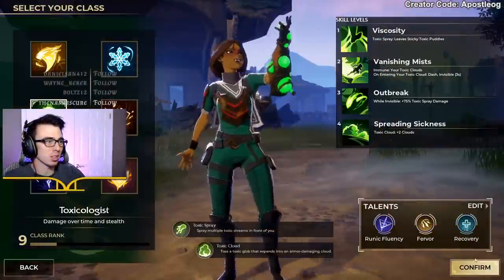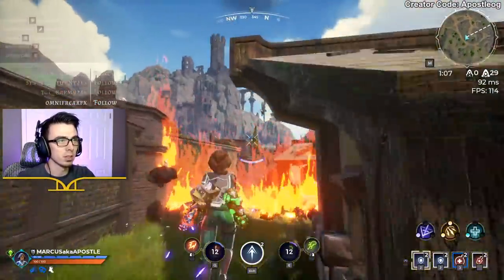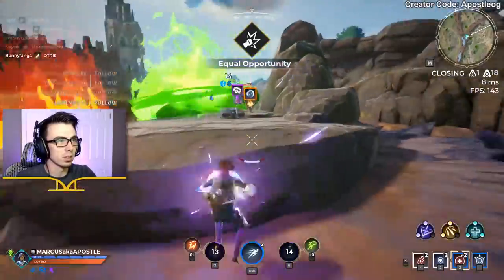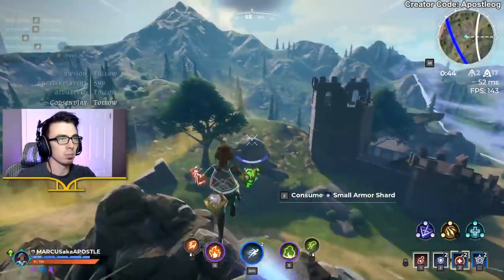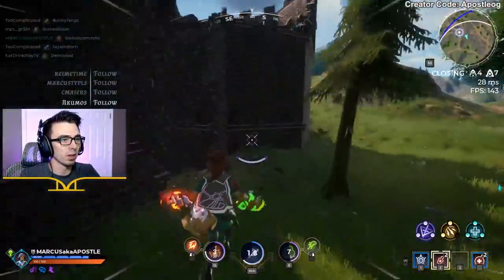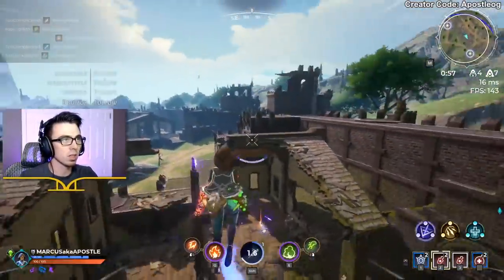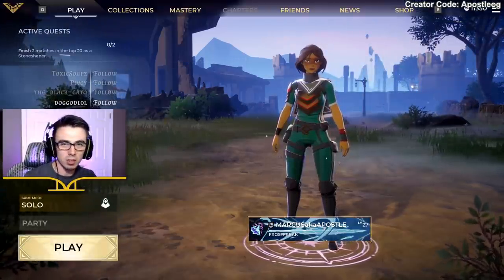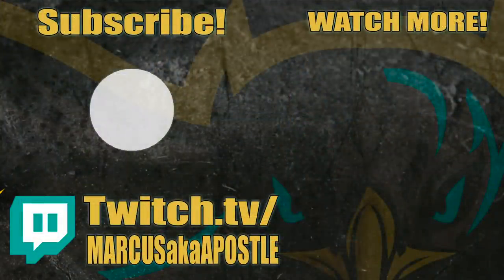Spellbreak How to WIN as Toxicologist - Spellbreak guide by MARCUSakaAPOSTLE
CREATOR CODE: APOSTLE

Welcome to my Spellbreak guide! In this spellbreak guide I focus on how to win as toxicologist! This video focuses on toxic with ice and fire!  This is a spellbreak beginner guide but also includes some advanced tips during the fight breakdown where you can see me use the toxicologist class! One release date Spellbreak will be free on PS4, Xbox, Switch, and PC!